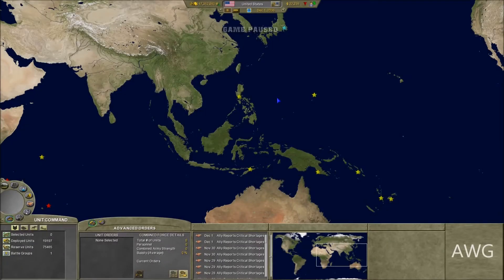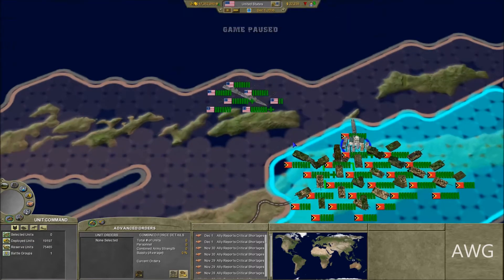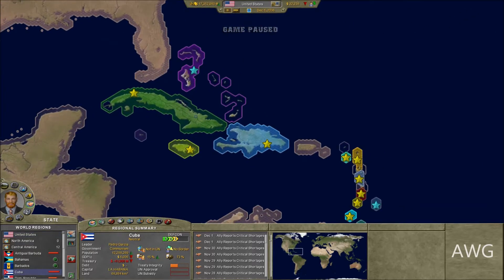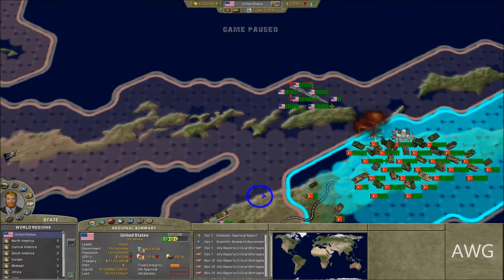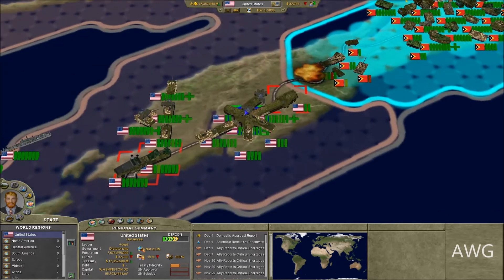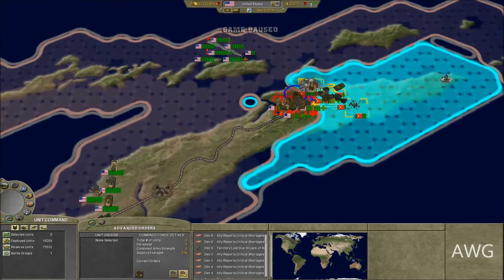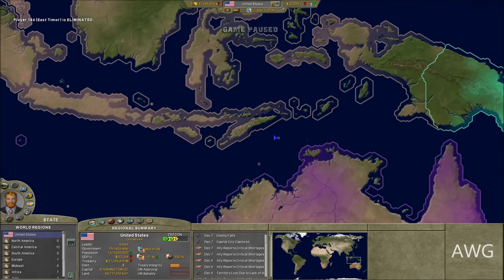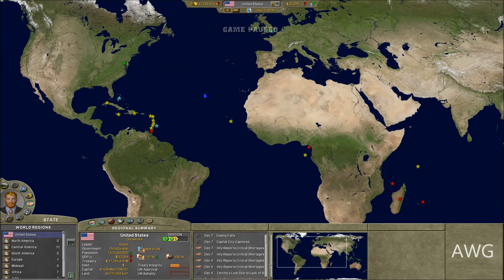Let's play Supreme ruler 2020 - World annexation part 79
Let's play Supreme ruler 2020 - World annexation part 79. Continuing in the next part of World annexation! I try to make more progress in the pacific and try to annex the Pacific islands and Timor-Leste. A little something since I didn't upload anything on Wednesday or Thursday. This is also a pre-recorded part from yesterday. TO ALL MY VIEWERS IN FLORIDA, GEORGIA, AND SURROUNDING AREAS, PLEASE BE SAFE AND STAY CAUTIOUS OF HURRICANE IRMA! MY THOUGHTS ARE WITH YOU GUYS SO PLEASE STAY SAFE!